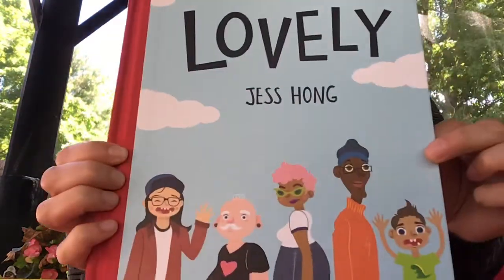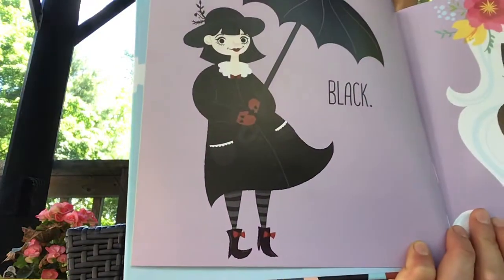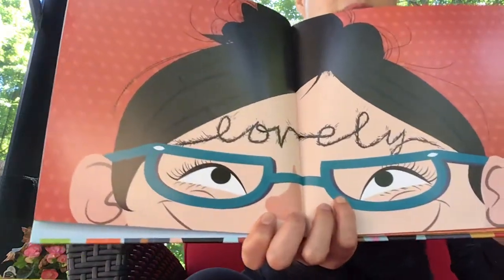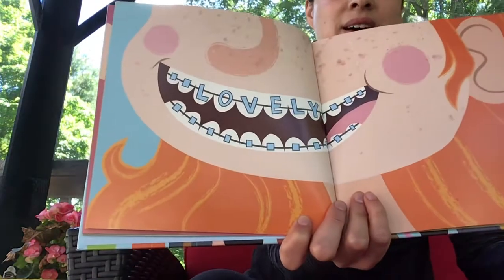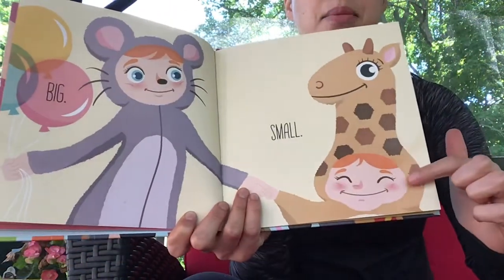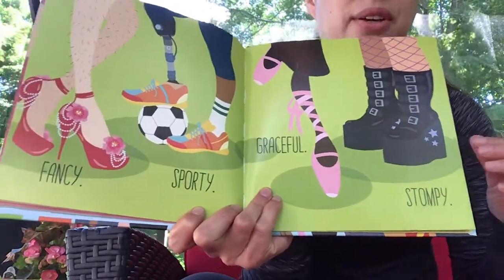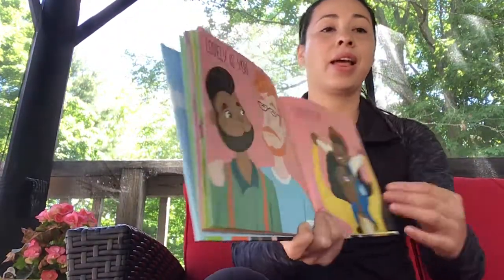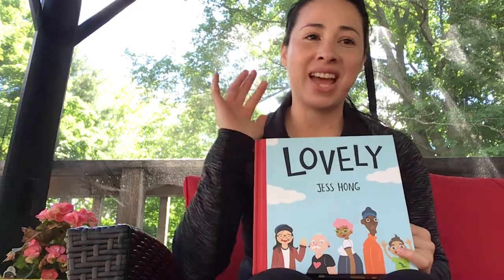June 15, 2020